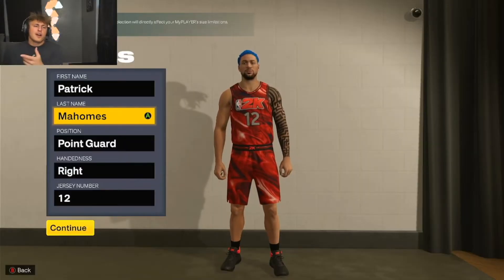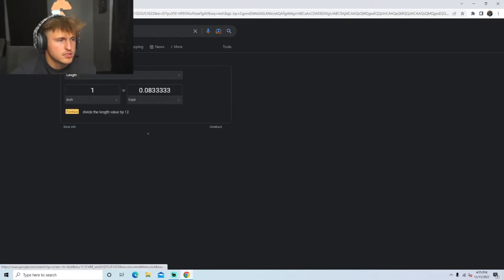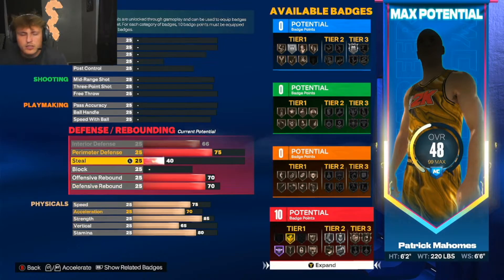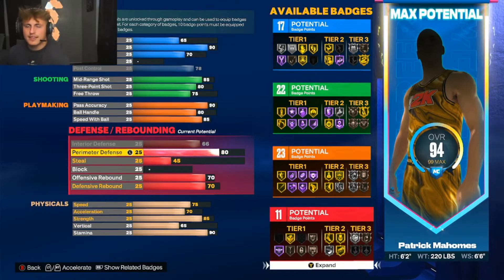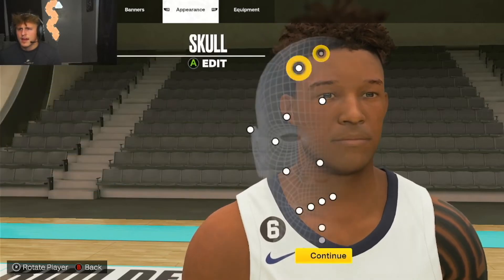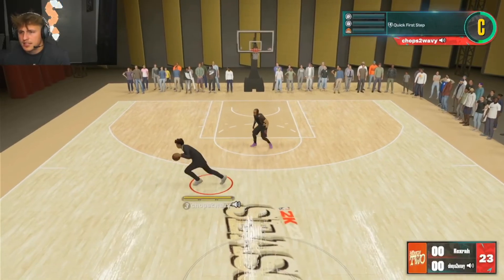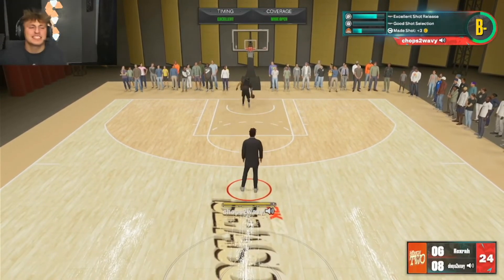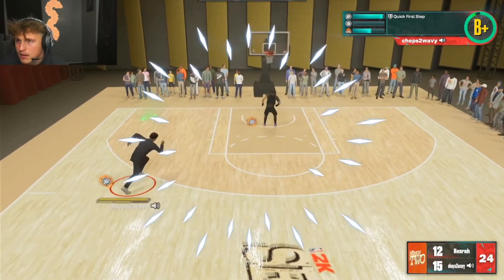I TRIED A PATRICK MAHOMES BUILD ON THE 1V1 COURT - FIRE GUARD BUILD - NBA2K23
I have been trying to do something different than all these other NBA 2K creators so please drop a like and a sub for that ash kaash;) This video was just me showing my Patrick Mahomes build in NBA 2K23. Stay tuned because I will be coming back with some wild vids:) Also tune in to my live streams to see more crazy builds or just to watch some sus gameplay!!